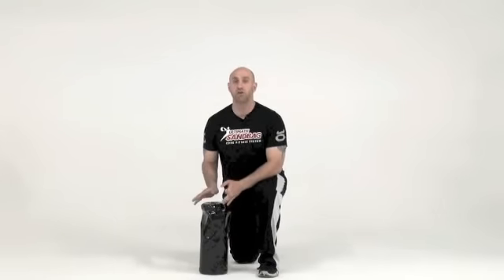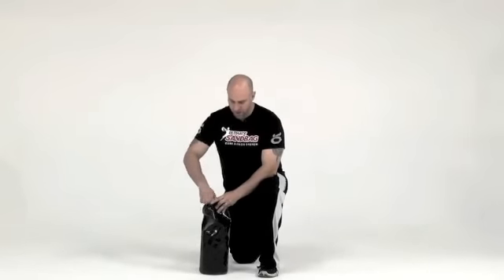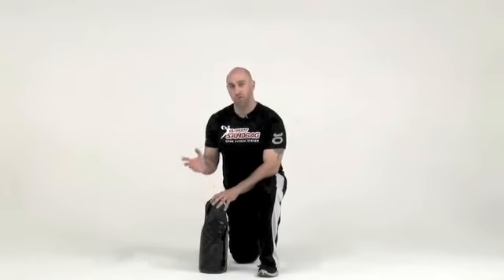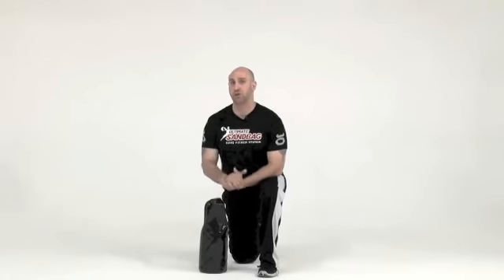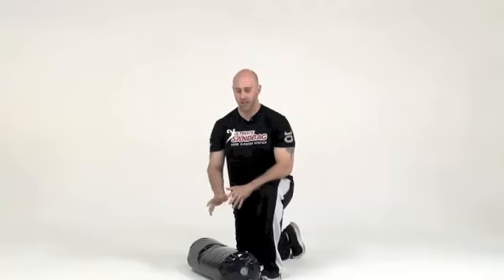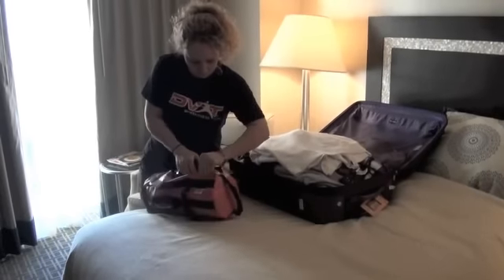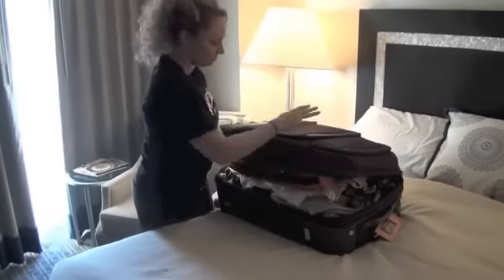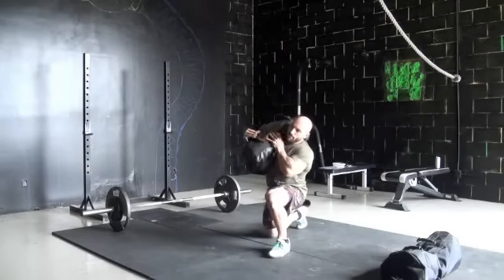Ultimate Sandbag Exercises Advanced Fitness | Building Stability and Strength!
Our Ultimate Sandbag Training program has just raised the bar of functional fitness programs. With our new DVRT Advanced Fillers we can add more challenge to Ultimate Sandbag exercises by using instability of water or sand to build functional strength. Completely portable and easy to set-up our DVRT Advance Fillers makes our Ultimate Sandbag Training even more special and the core of any good functional fitness program. Want to feel your core? Want to build functional strength? Then you will want to start using our Ultimate Sandbag exercises today!